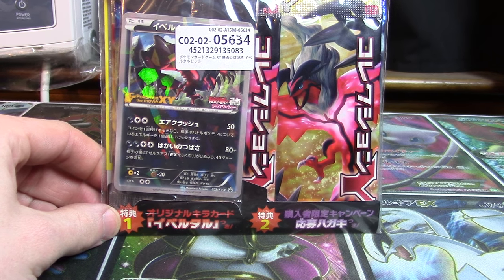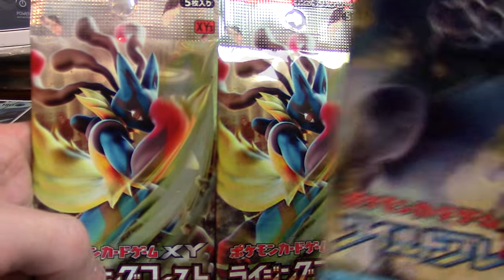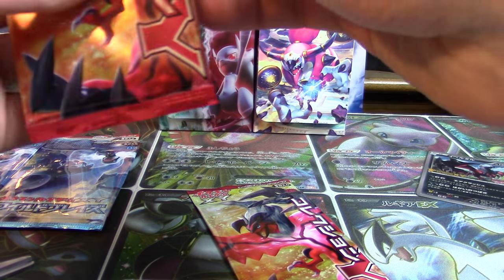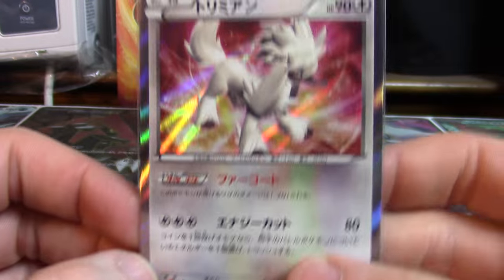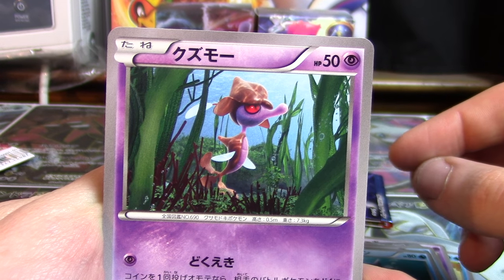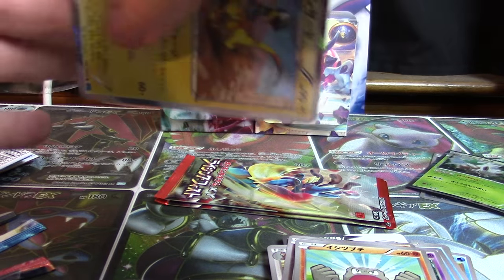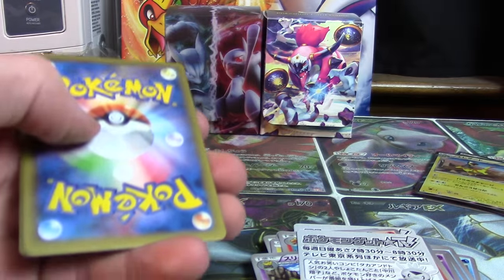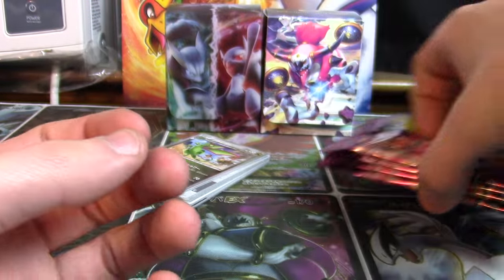Yveltal Movie Pack Opening!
It's kinda nice to have an extra opening two weeks in a row.